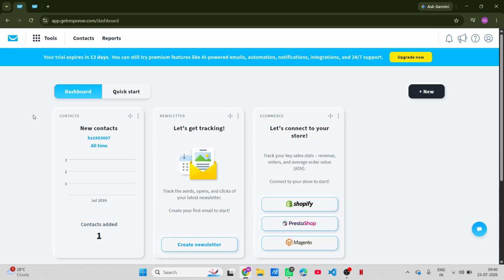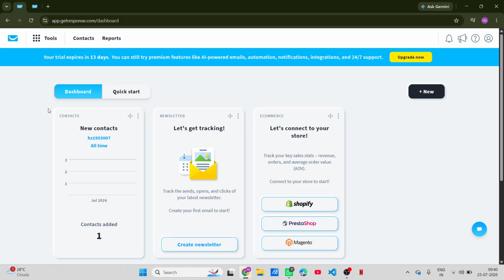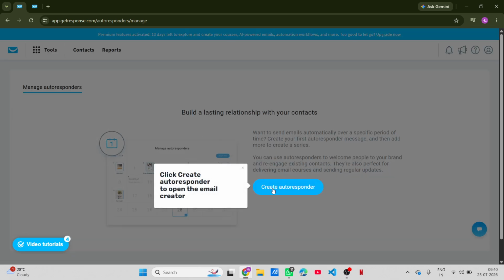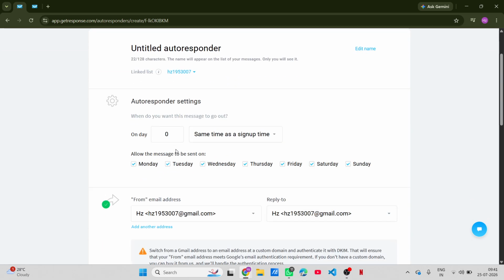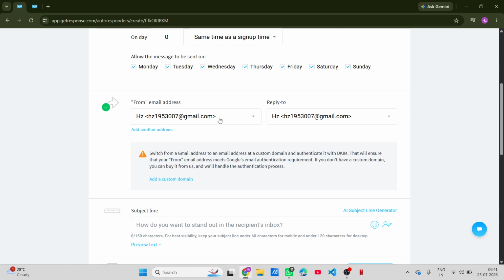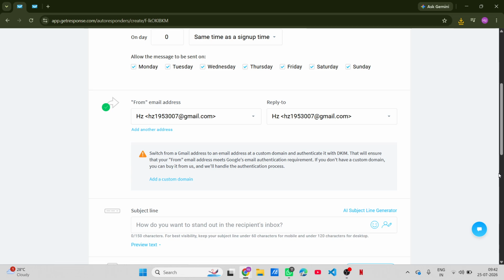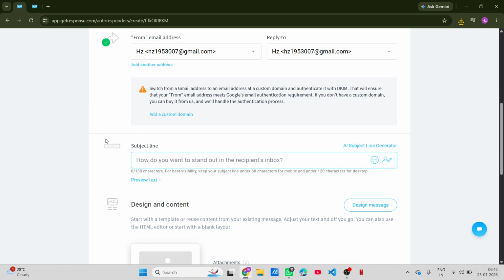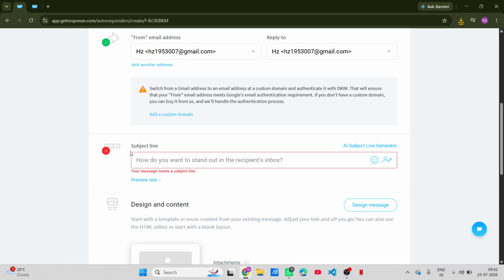How to Create an Autoresponder in GetResponse (Step By Step) (2026 Guide)